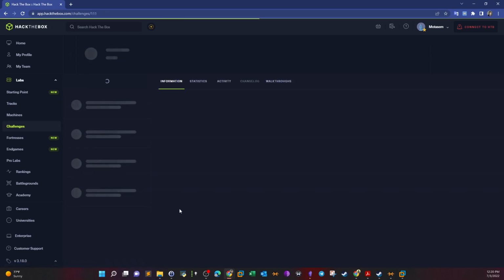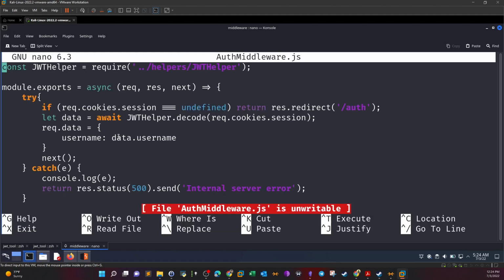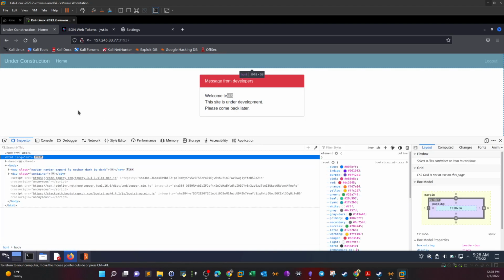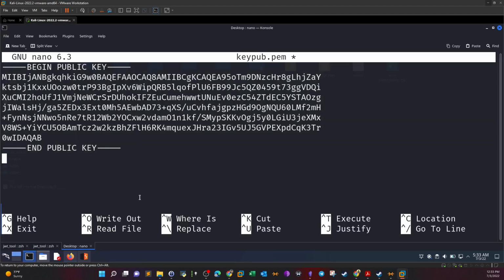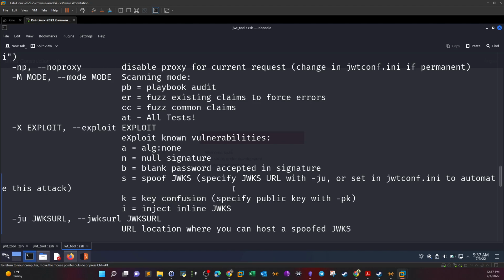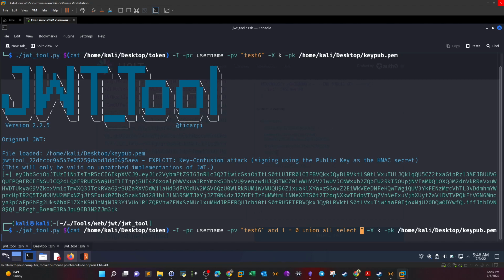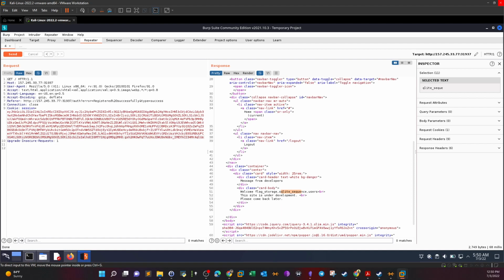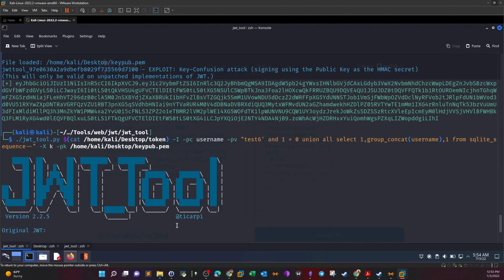JSON Web Token (JWT) Exploit with SQL Injection | CTF Walkthrough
In this video walk-through, we covered exploiting vulnerable implementation of JWT tokens encryption along with SQL injection as part of  HTB under construction under the beginner track.